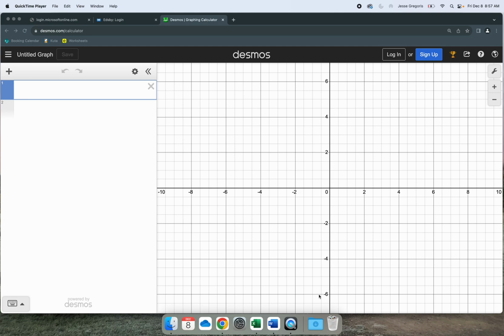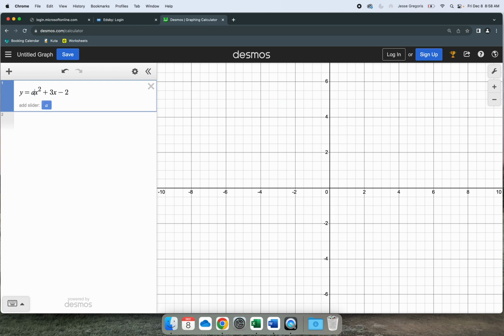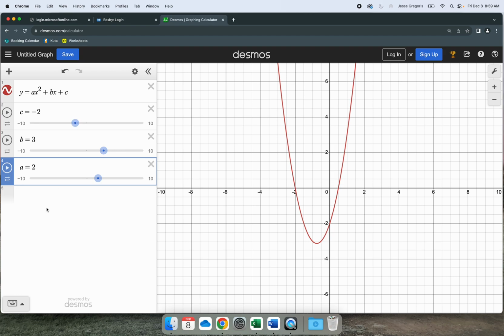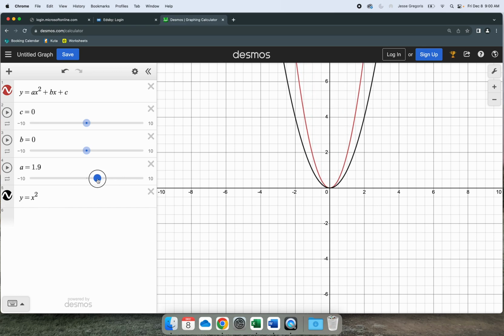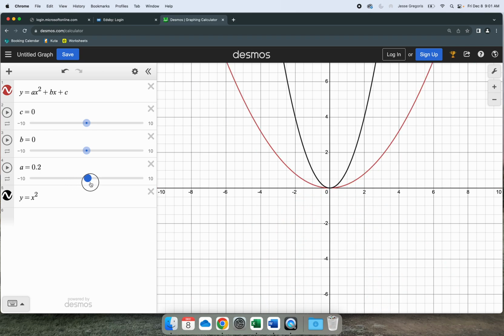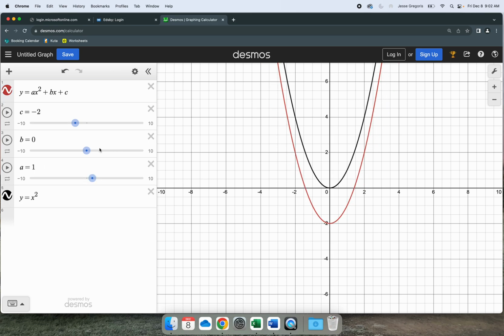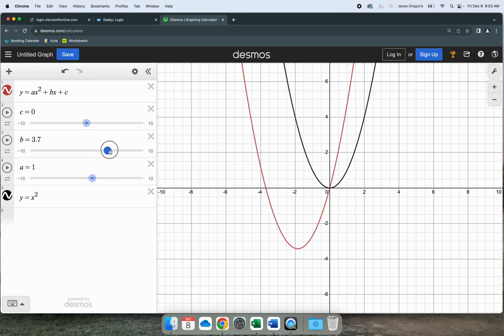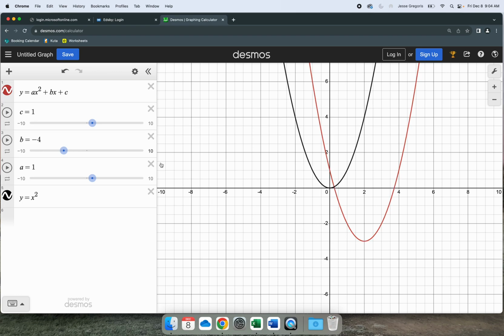Quadratics in standard form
This video details what the values of the parameters a, b and c do to the parent quadratic in standard form.